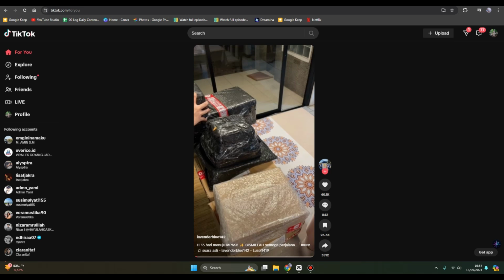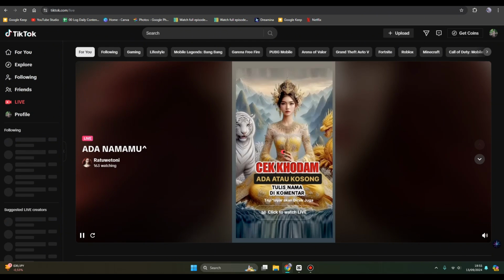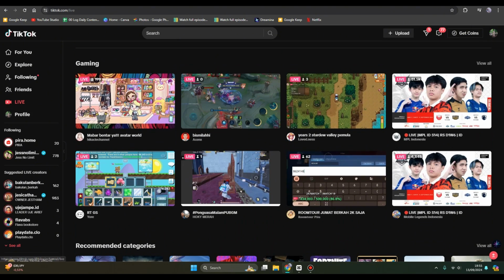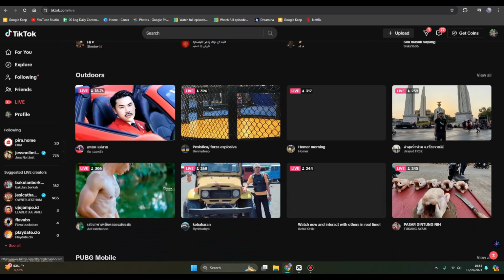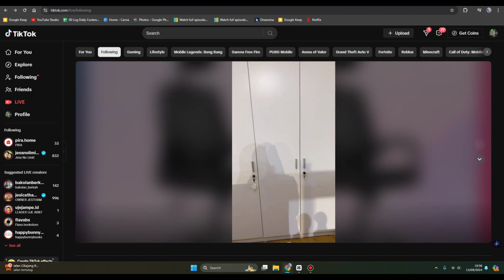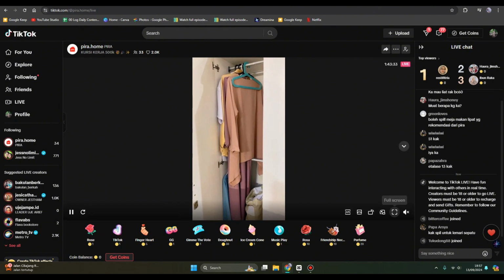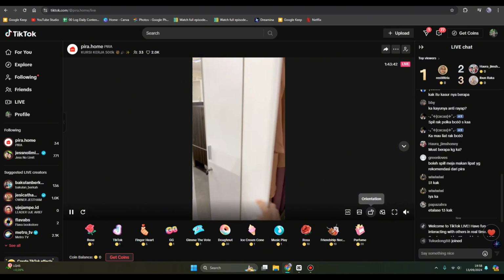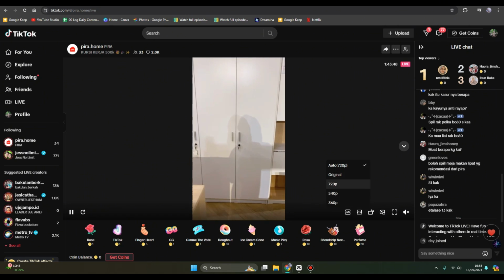Watch TikTok Live on PC: Step-by-Step Tutorial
This is a step-by-step tutorial on how you can stream TikTok Live on a computer